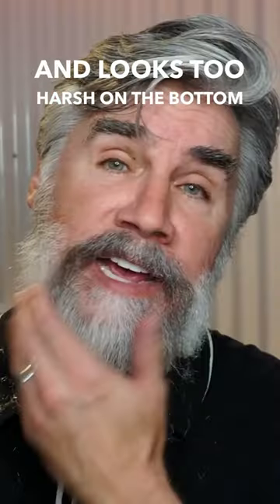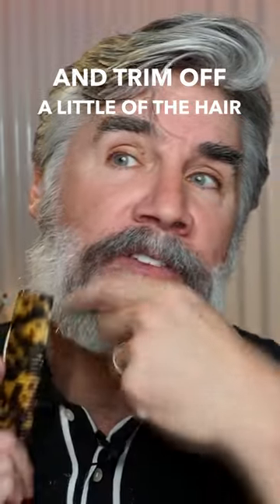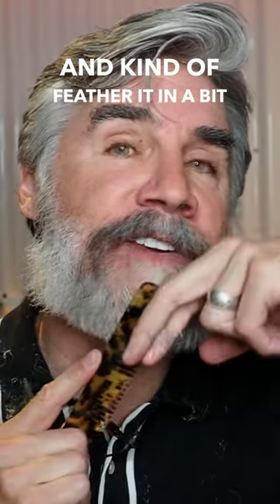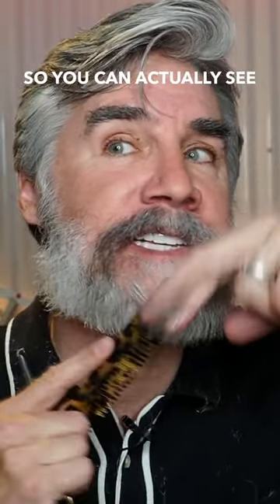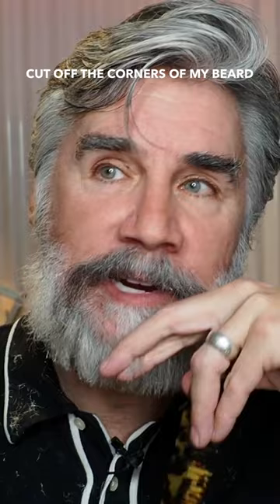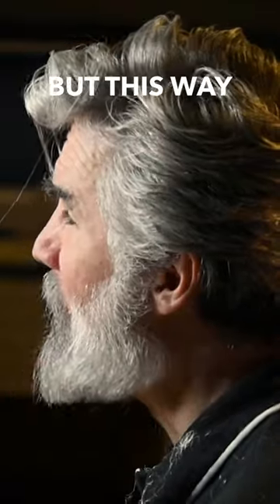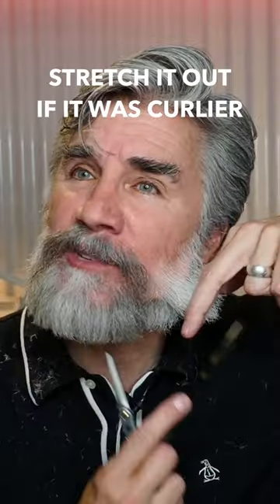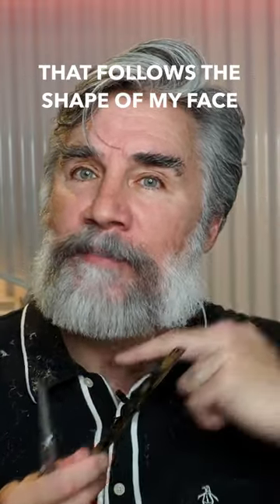How To Fix Your Beard If It s Too Harsh On The Bottom